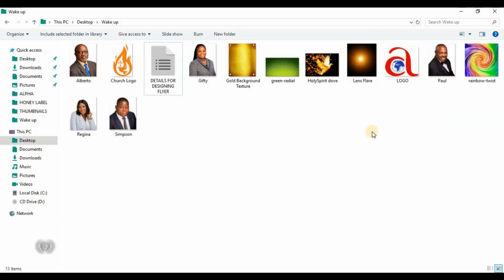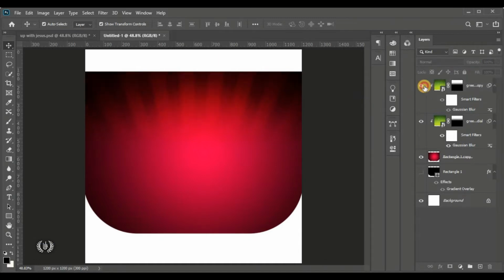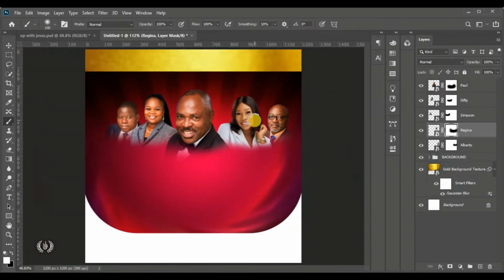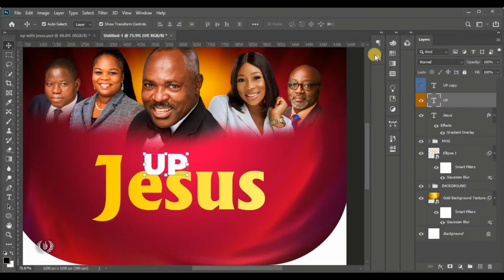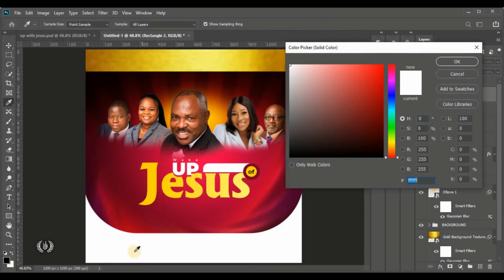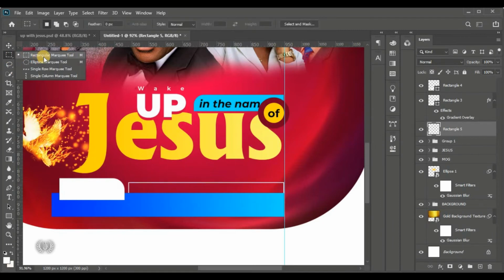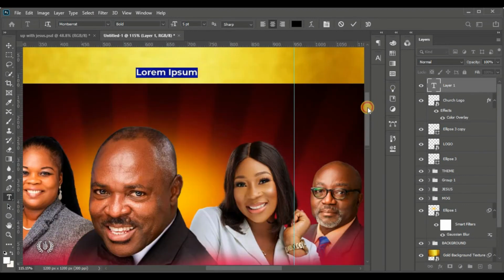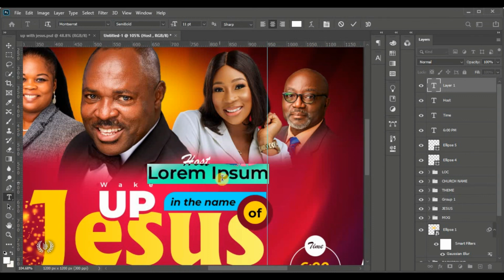How to design a church flyer "Wake up Jesus" - PHOTOSHOP TUTORIAL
►►Hello guys, here in this video I'm going to show you how to design a church flyer using Adobe Photoshop. We are going to explore the tools in Photoshop and creatively utilize them in creating a design from start to finish.

FONTS USED
►Albertus bold
►Montserrat
►Brush Script Mt